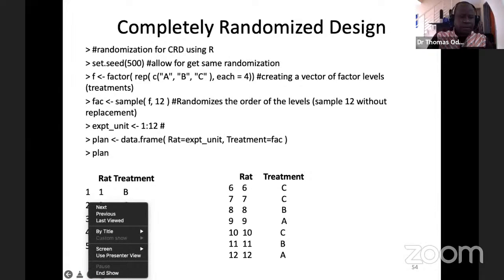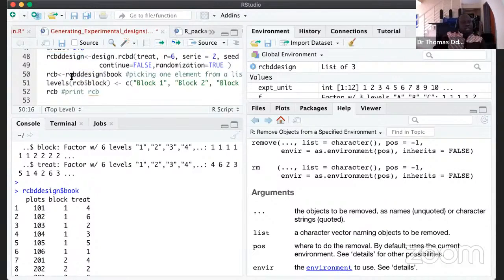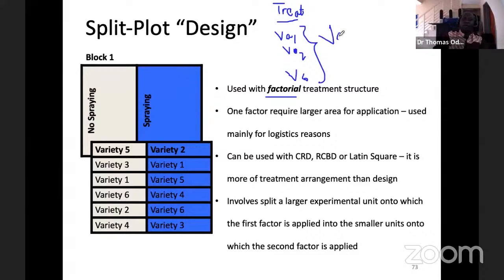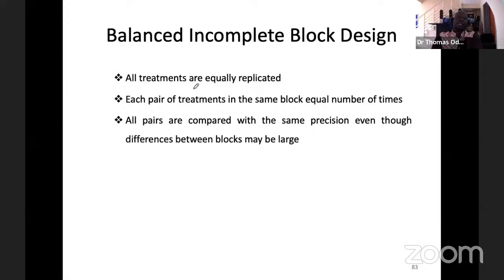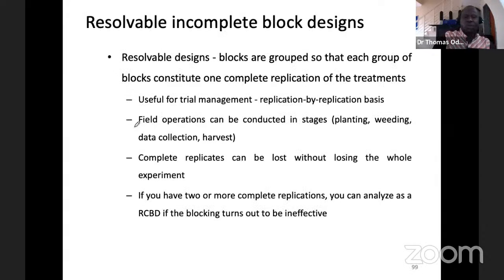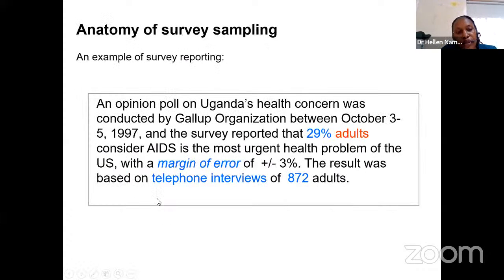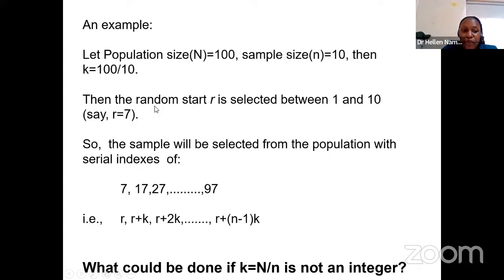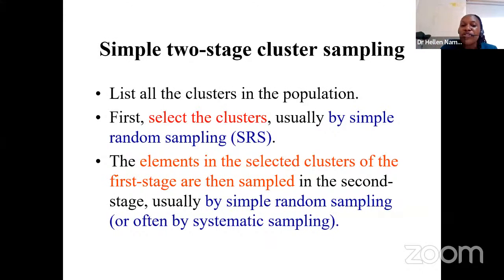Day 4: Statistical Data Analysis for Post-Graduate Students Using R Programming Language